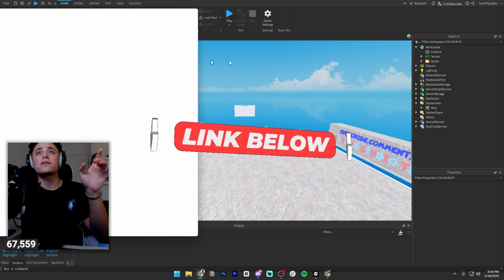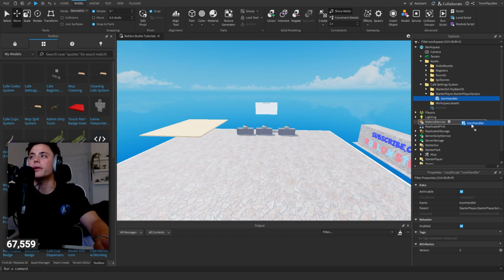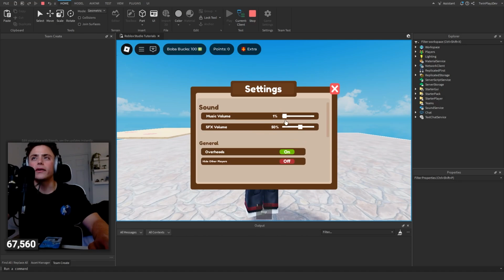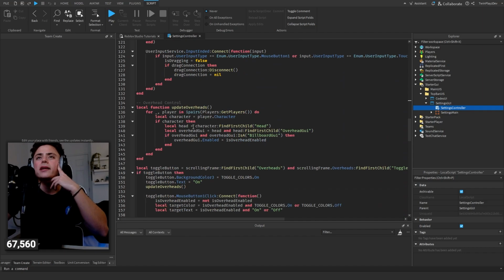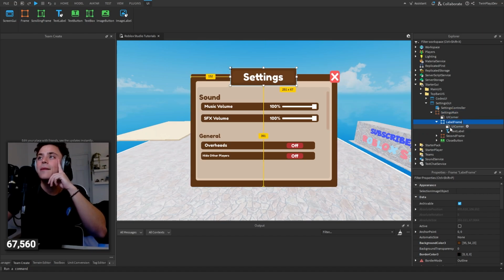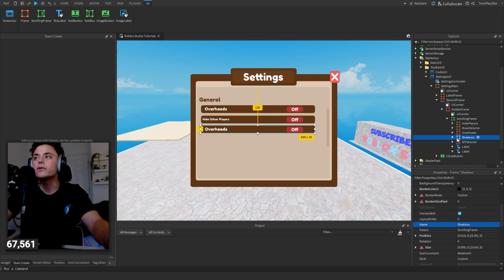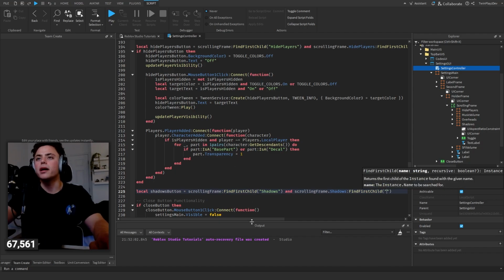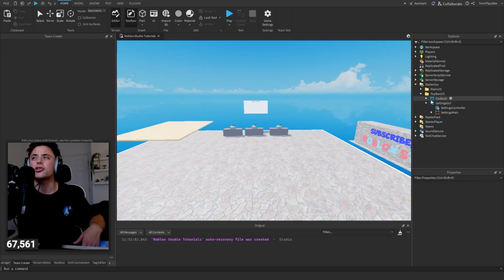How To Make A Settings GUI In ROBLOX Studio (Cafe Series Pt.11)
『TIMECODES』  ➜
0:00 - Intro
0:40 - Getting Model
1:40 - Ungrouping
2:30 - Testing
3:50 - Scripting
5:50 - Making New Button
8:30 - Outro